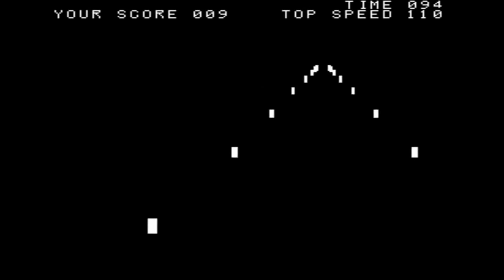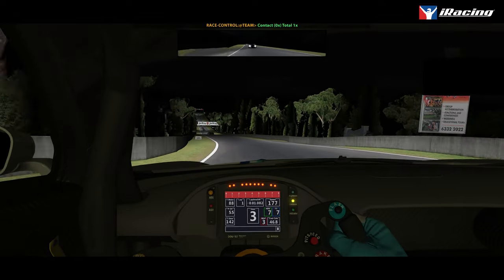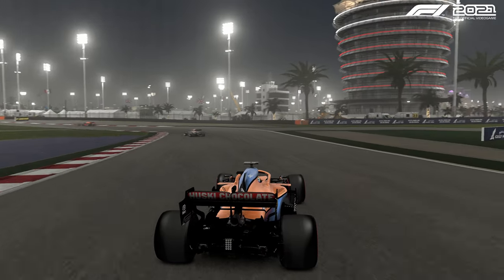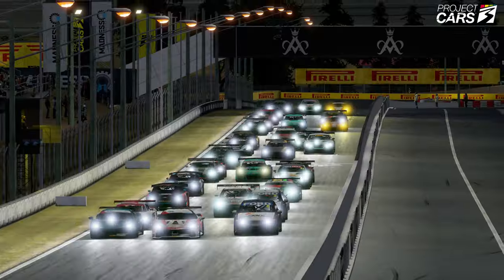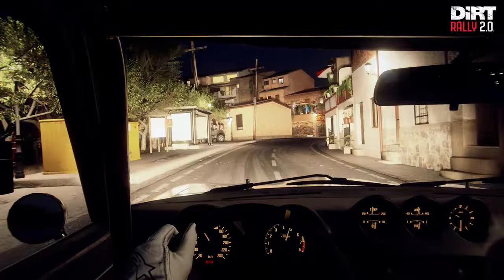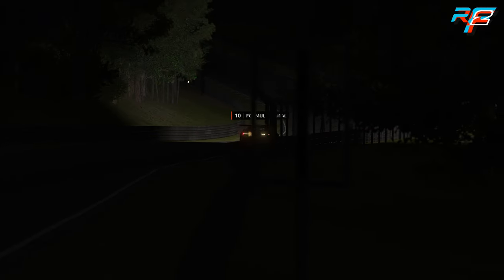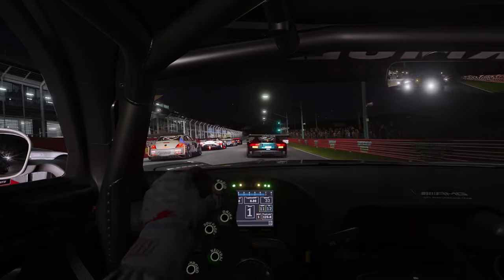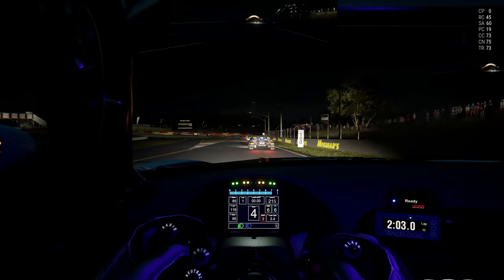The Best Night Racing - 15 Games Head to Head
When the sun goes down racing games transform.  This is a night experience shootout between all the best racing games, sim or arcade, dirt or tarmac.

Formula Digital Uses:
USA:
Racing Setup:
Thrustmaster T-GT
Thrustmaster T-LCM Pedals
Thrustmaster TH8A Shifter
LG OLED

Recording Setup:
Samson G-Track Pro Microphone
AVerMedia Live Gamer 4K
Elgato 4K60 Pro MK.2
Open Source Scan Converter
DaVinci Resolve Studio

UK:
Racing Setup:
Thrustmaster T-GT
Thrustmaster T-LCM Pedals
Thrustmaster TH8A Shifter
LG OLED

0:00 - It begins with Night Driver
1:10 - Assetto Corsa Competizione
2:55 - iRacing
4:45 - F1 2022?
5:58 - Project Cars 2
7:38 - Project Cars 3
9:09 - RaceRoom Racing Experience
9:50 - Forza Horizon 5
11:08 - Art Of Rally
11:40 - Dirt Rally 2.0
12:44 - WRC10
13:27 - rFactor 2
14:48 - Grid Legends
15:34 - Automobilista 2
16:09 - Gran Turismo 7
18:19 - Nothing is perfect
18:33 - Assetto Corsa Sol Mod
19:55 - So which is best?